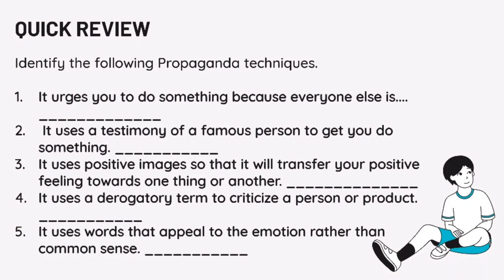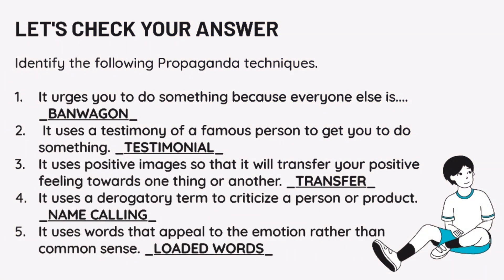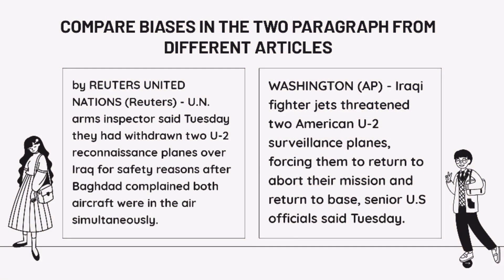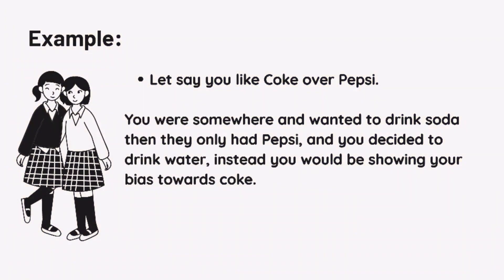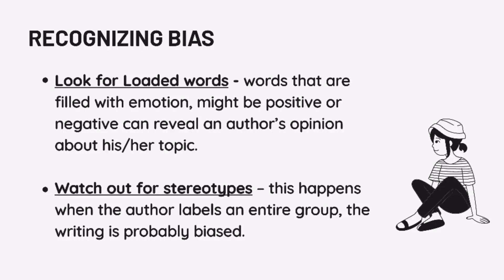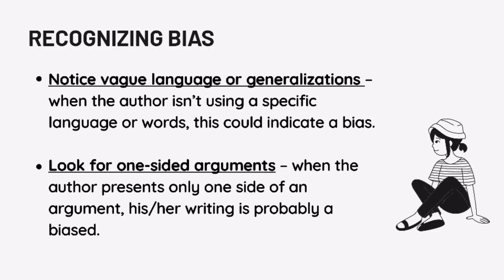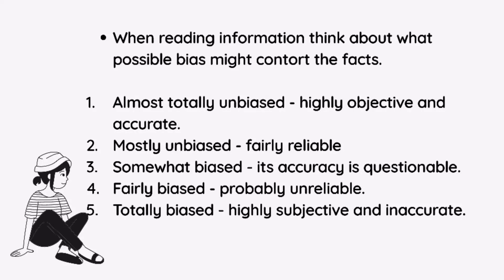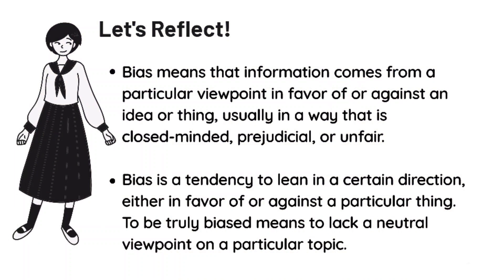ENGLISH 8 - EXAMINE BIASES MADE BY THE AUTHOR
This video lesson will discuss about bias. Its definition and how we will be able to recognize bias in a statement.

This youtube channel was created for video lessons and educational purposes only. If I have used in this video some Google data or information (images, music, clips, articles, lessons), I give the credit to the respected owners. Thank you for providing the information,  it helps my students learn from the video lessons created.

Learning is a continuous process therefore we should not stop educating ourselves.  We hope that through these video lessons, we help you improve your self-confidence and model positive behavior. Let's learn together!